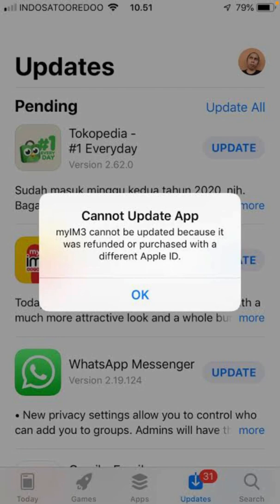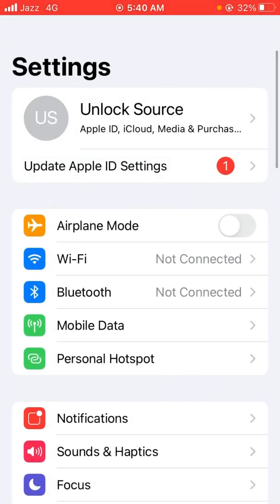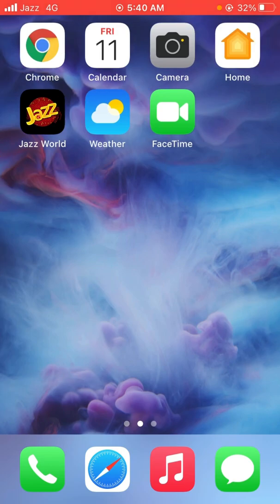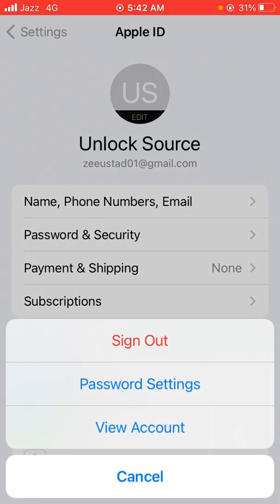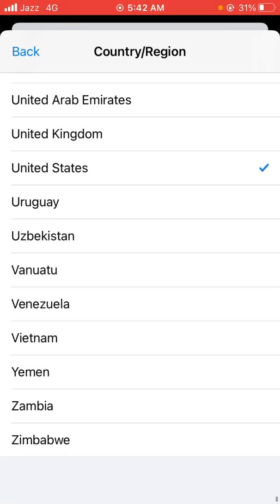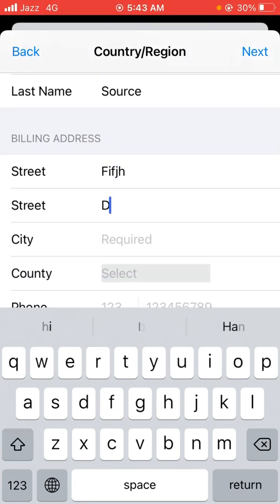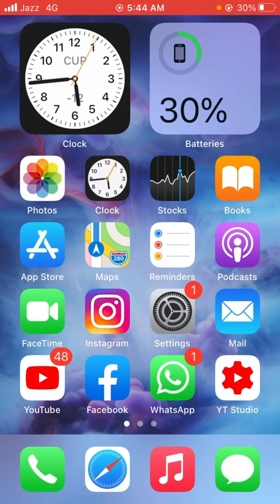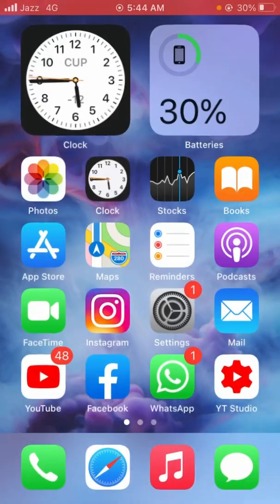Cannot Update App because it was refunded or Purchased with a different Apple ID | iOS 15 | 2021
After watching this video you will be able to know "How to Fix Cannot Update App because it was refunded or Purchased with a different Apple ID | iOS 15 | 2021". So get rid of this problem and enjoy your device.